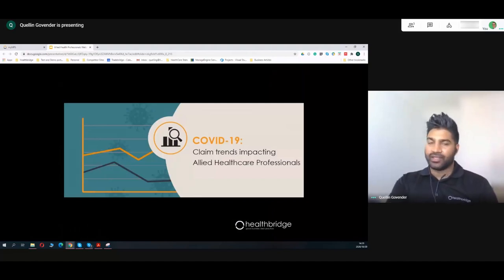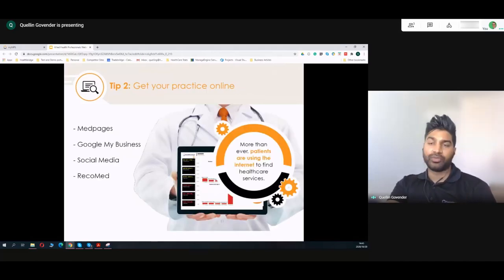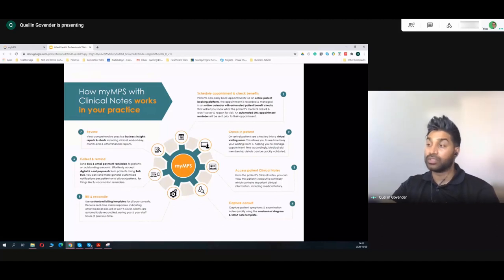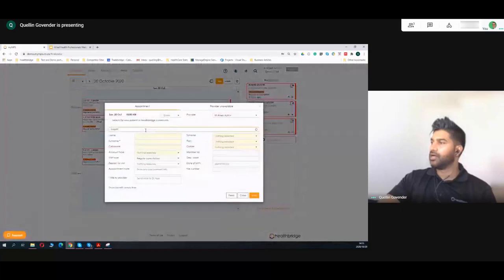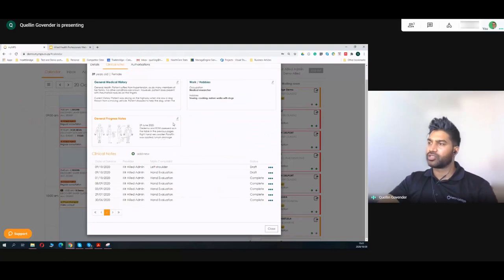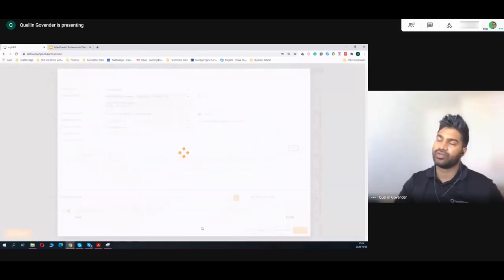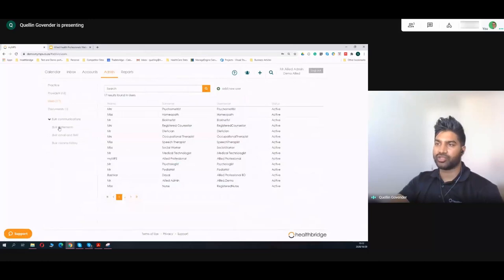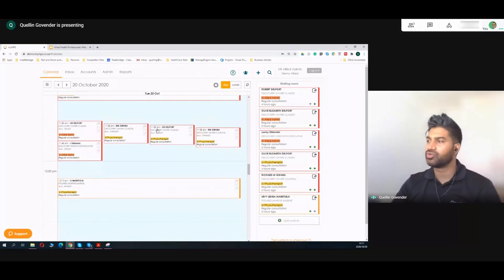Product Webinar: Healthbridge myMPS with Clinical Notes webinar - 21 October 2020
Are you an Allied Healthcare Professional? Then watch this webinar to see for yourself exactly why so many Allied Healthcare Professionals are surprised at just how quick & simple myMPS with Clinical Notes is to use during consultations.

What you will learn:
- How to schedule patients
- How to use Clinical Notes
- How to conduct a Telehealth consult

Attend this webinar to make sure your business is set up for success, with the right tools to continue running a profitable business while keeping your patients healthy.